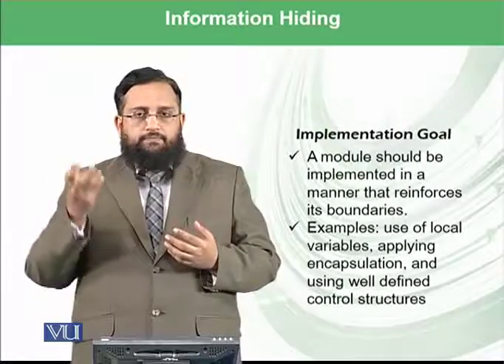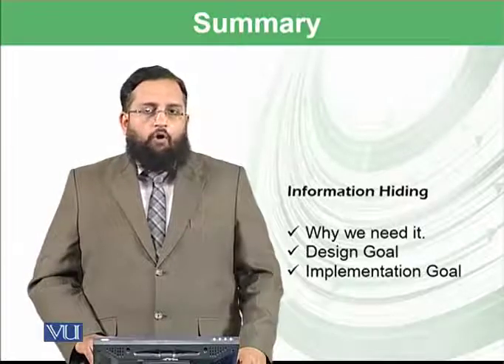Information hiding | Introduction to Computing | CS101_Topic137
Topic-137. Information hiding
By Dr. Tanveer Afzal